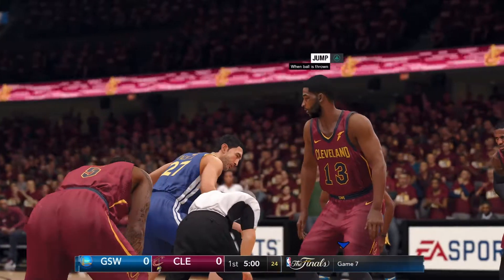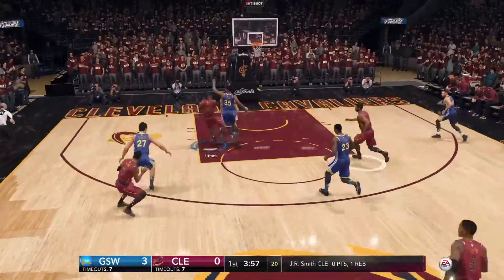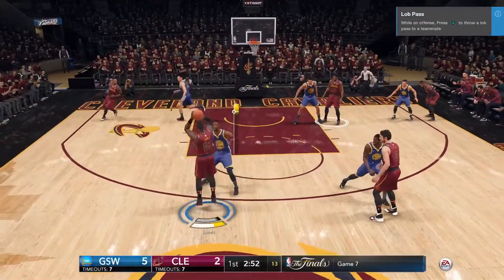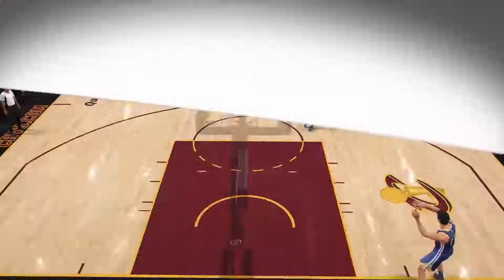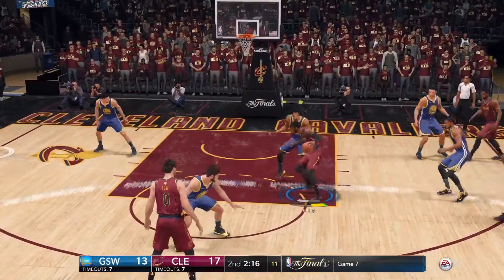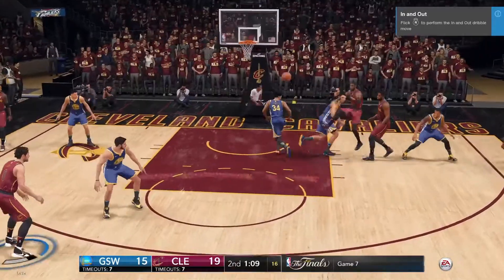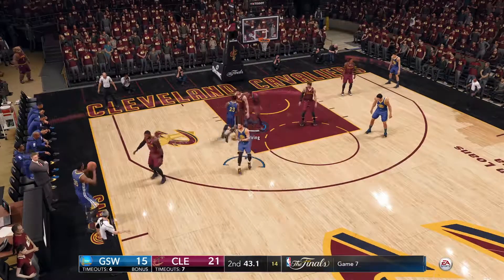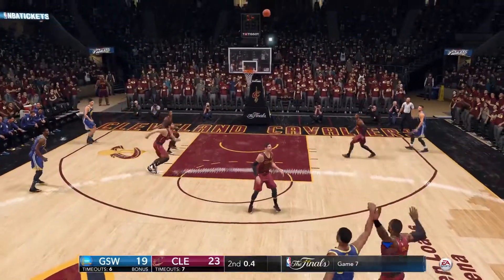(NBA Live 18) My thoughts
Its fun, but nothing really mind blowing.